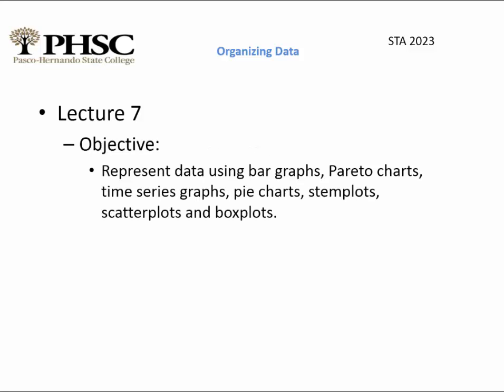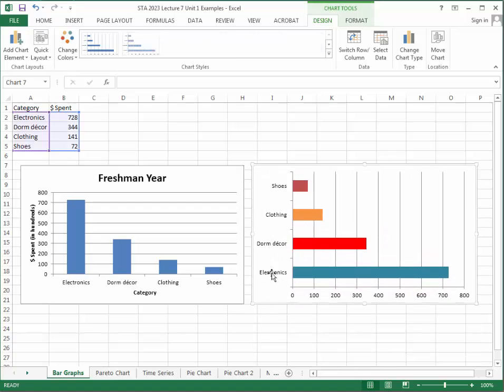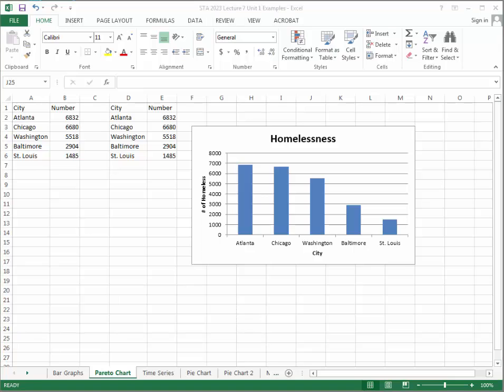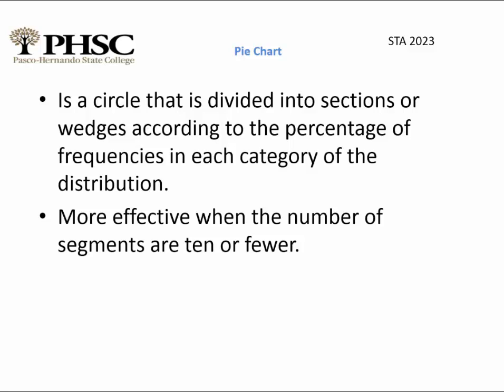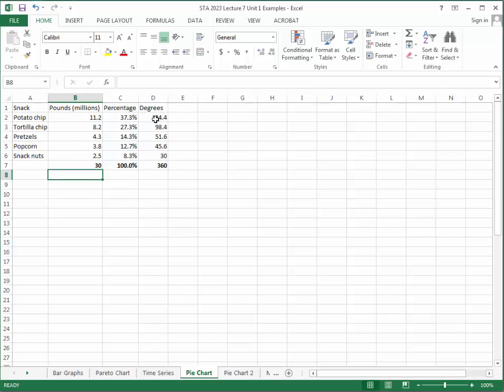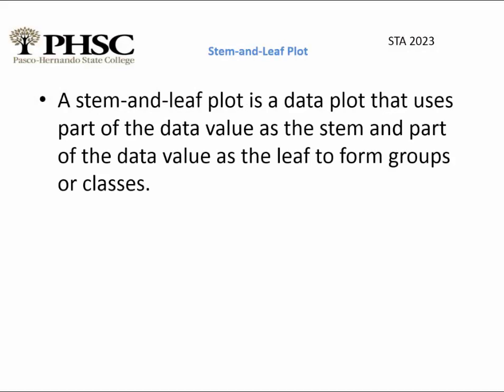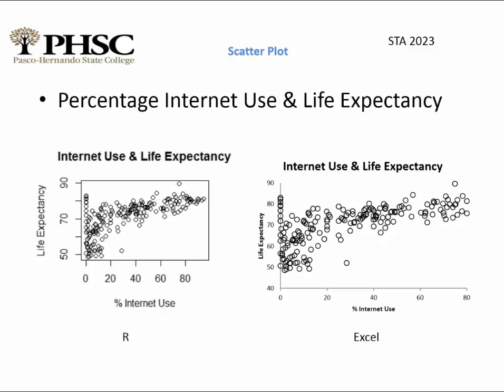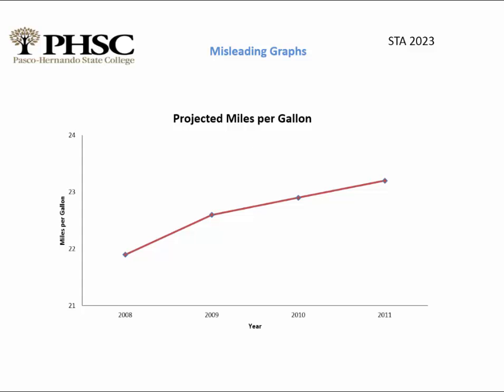STA 2023 Lecture 7 Unit 1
Bar Graphs, Pareto Charts, Scatter plots, box plots and stem-n-leaf plots